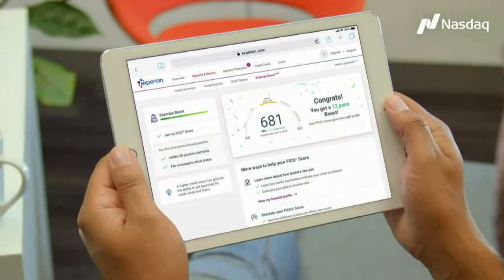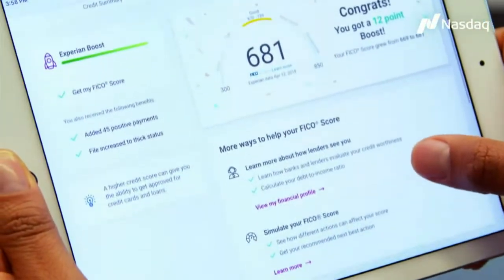TradeTalks: This tool empowers consumers to add non-traditional credit information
This tool empowers consumers to add non-traditional credit information to their Experian credit file. President of Direct to Consumer at Experian Consumer Services Jeff Softley joins Jill Malandrino on Nasdaq TradeTalks to discuss.